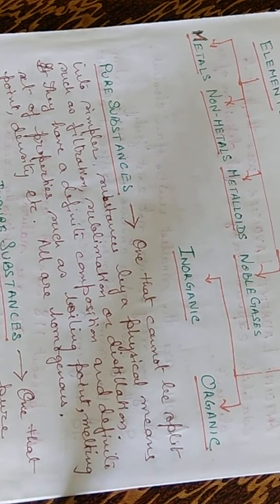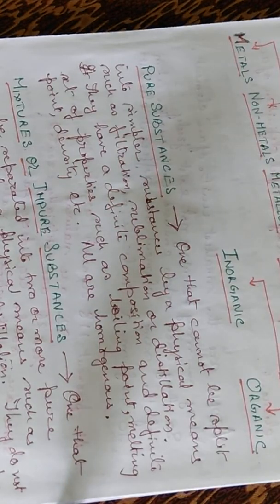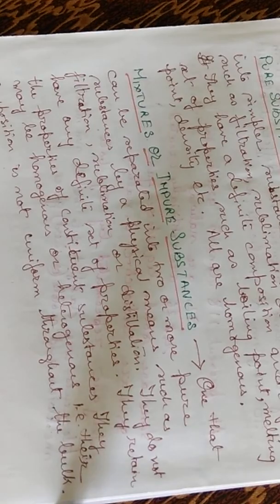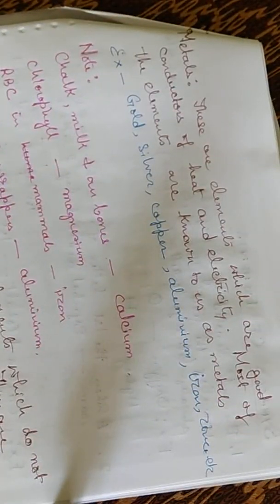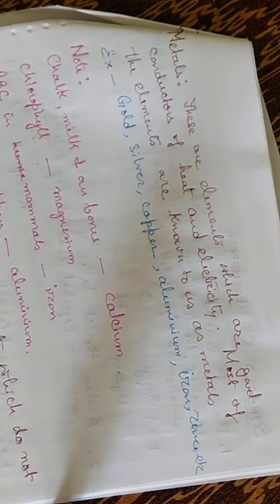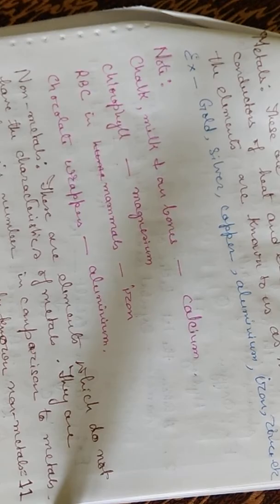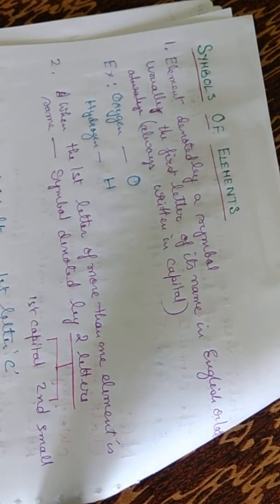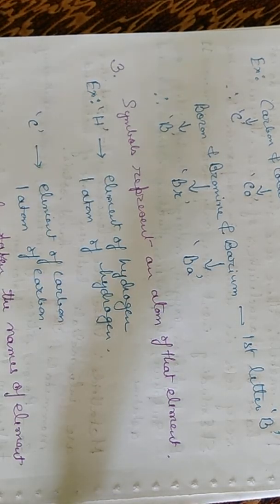Element, Compound And Mixture, Part I, ICSE, CLASS VII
Element, Compound And Mixture, ICSE, CLASS VII